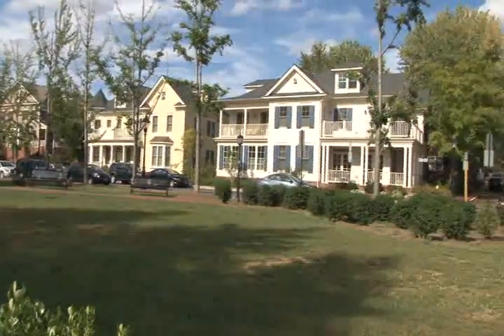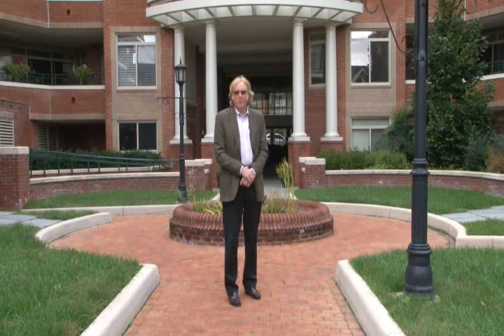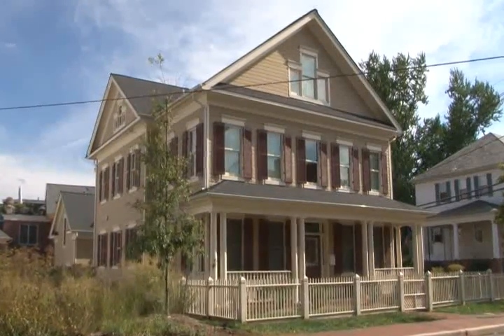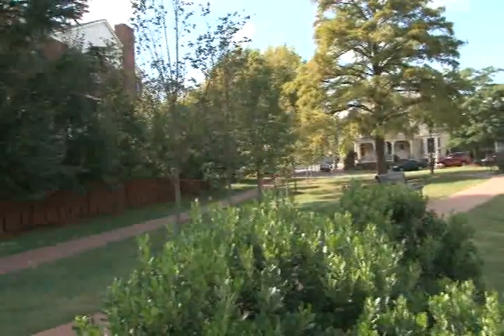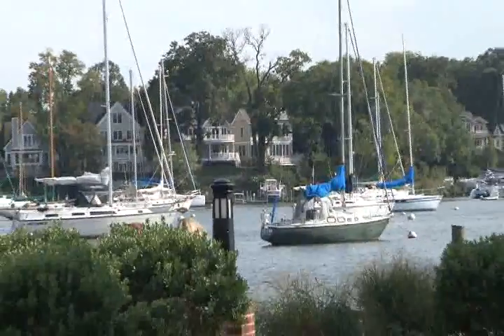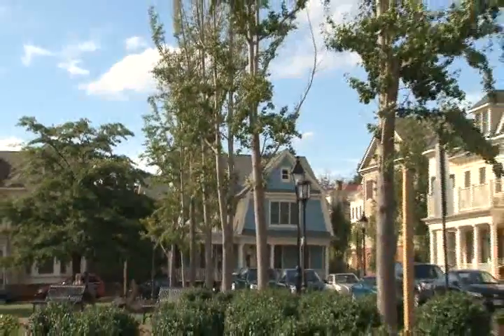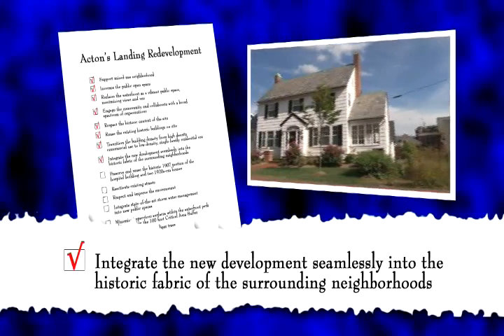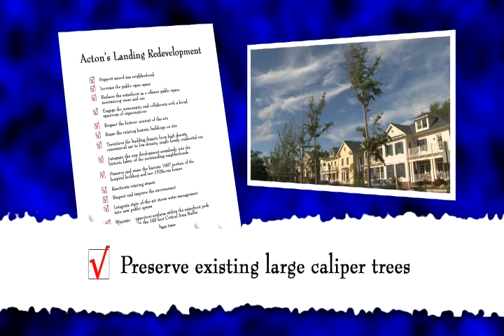Acton's Landing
Acton's Landing is a residential re-use project of the former hospital site in downtown Annapolis, Maryland.  The nearly five-acre site is located within the Annapolis Historic District and was previously used as the Anne Arundel Medical Center, comprised of a seven-story hospital building with a five-story garage and multiple support structures.  The new design goal was to create a development that would be seamlessly integrated into the historic fabric of the surrounding neighborhoods.  With this integration, the landscape architect, O'Doherty Group Landscape Architecture sought to increase the public open space, preserve the original hospital building constructed in 1910 and two 1920's era homes, and maximize views to and the use of the water for the public.